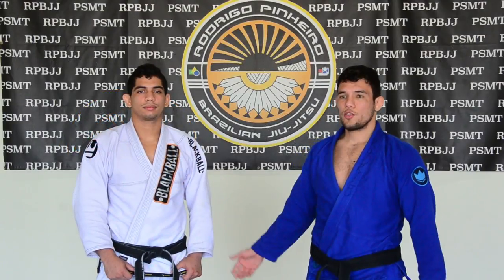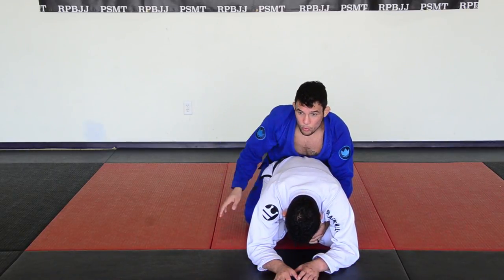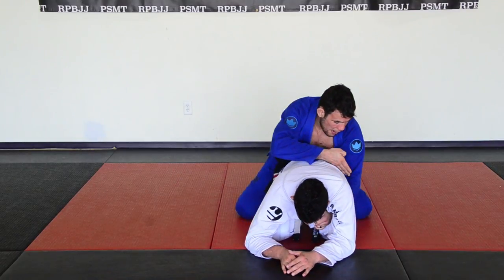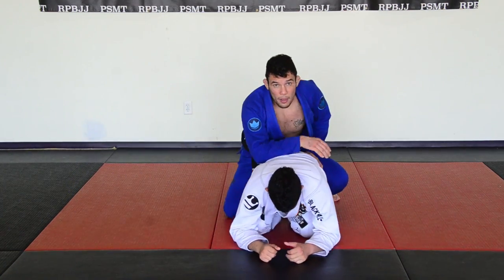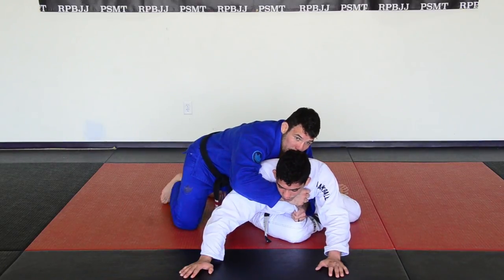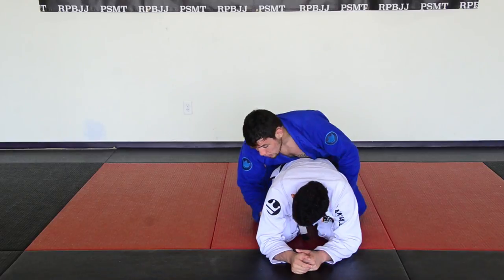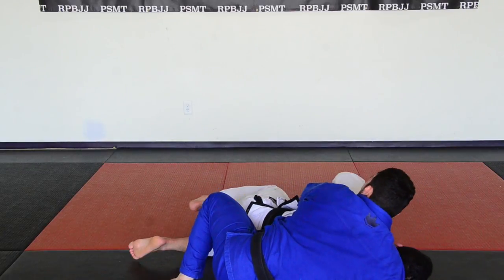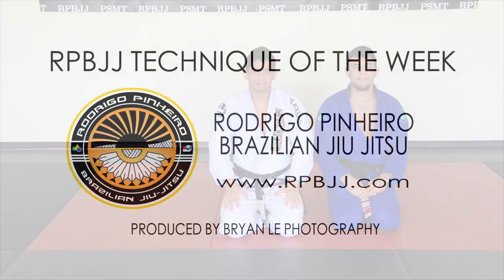RPBJJ Technique of the Week - Attacking the Turtle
This week Rodrigo talks about his thought process on attacking the turtle.
We talk about a few concepts to help maintain the position and his favorite series of attacks against the turtle with a few options to counter your opponents reactions and stay ahead of the game.